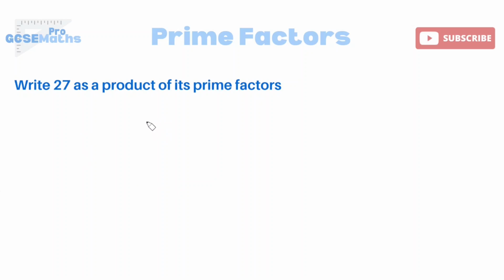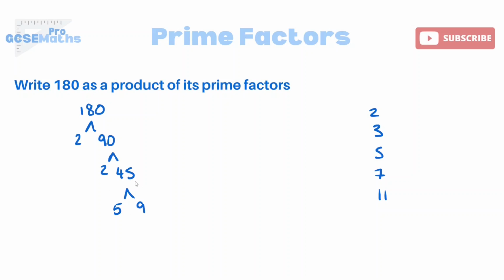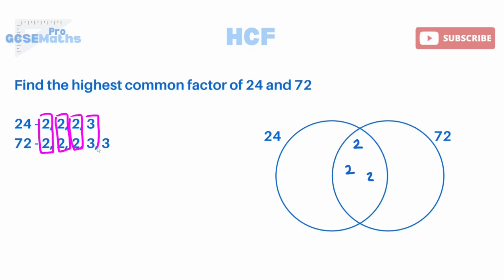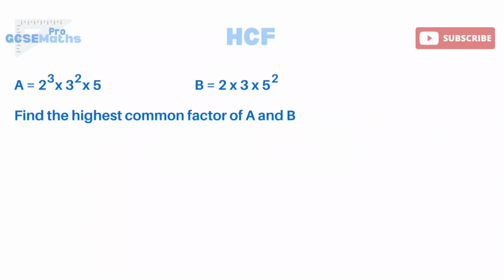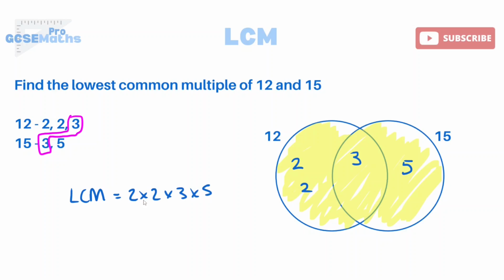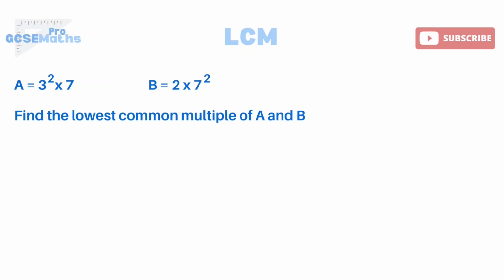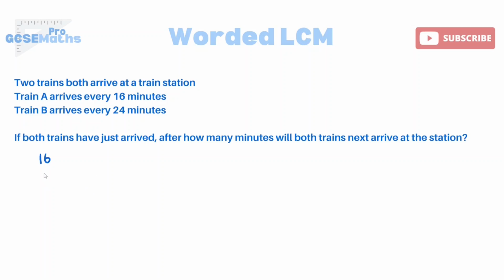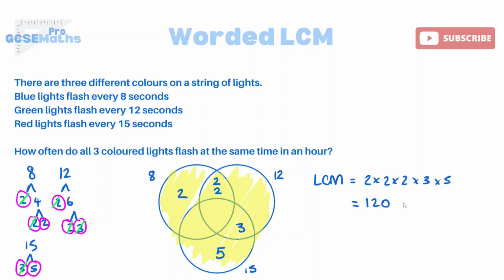EVERYTHING HIGHEST COMMON FACTOR & LOWEST COMMON MULTIPLE Inc. PRIME FACTORS | GCSE Maths Pro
In this video we go through a summary of all parts of the HCF and LCM topic which includes how to find the product of prime factors by using prime factor decomposition and factor trees, how to find the highest common factor and lowest common multiple using venn diagrams including 3 parts, and how to apply lowest common multiple to worded problems.

Chapters:
0:00 Introduction
0:24 Q1. Write 27 as a product of its prime factors
2:43 Q2. Write 180 as a product of its prime factors
4:13 Q3. Find the HCF of 24 and 72
6:53 Q4. Find the HCF of 20, 48 and 120
8:55 Q5. Find the HCF of A and B
10:51 Q6. Find the LCM of 12 and 15
12:06 Q7. Find the LCM of 18, 56 and 126
14:27 Q8. Find the LCM of A and B
15:50 Q9. Train A arrives every 16 minutes and Train B arrives every 24 minutes
18:47 Q10. Blue lights flash every 8 seconds, Green lights flash every 12 seconds and Red lights flash every 15 seconds